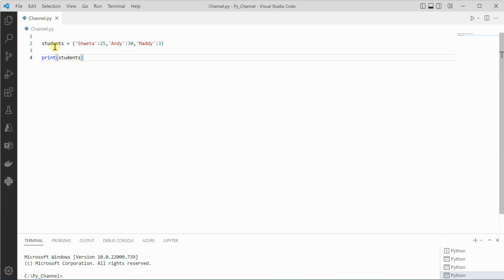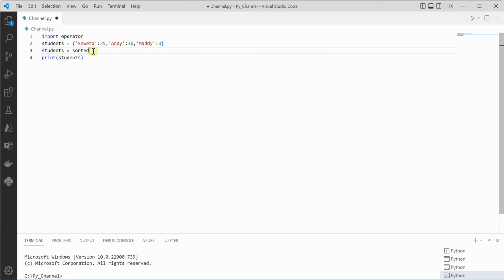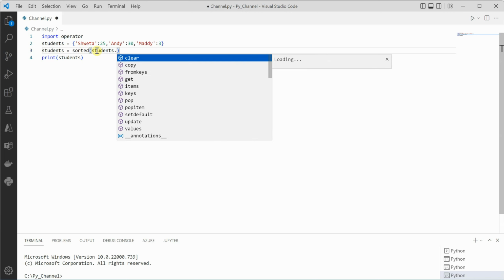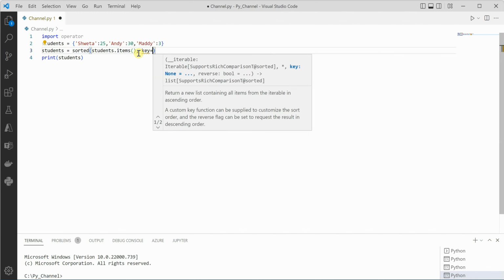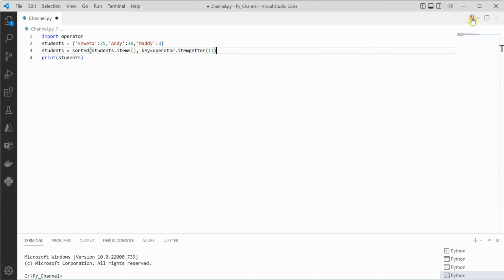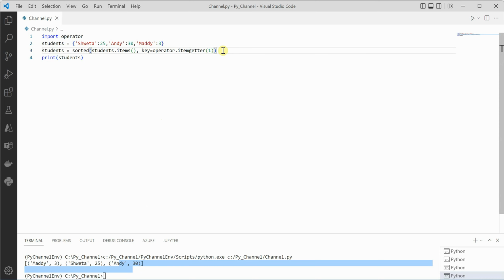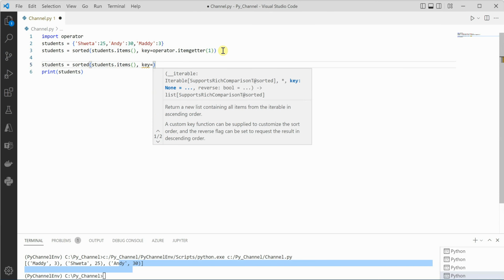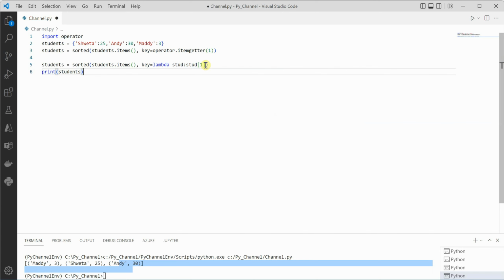Python Tip: How To Sort A Python Dictionary By Value